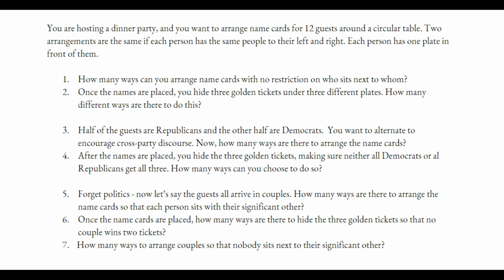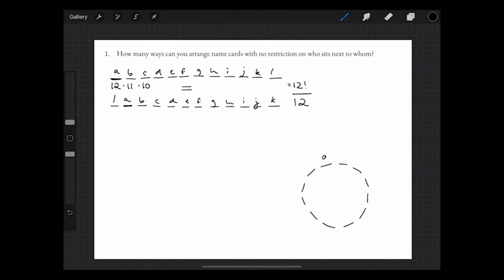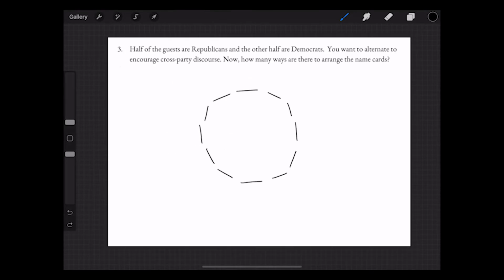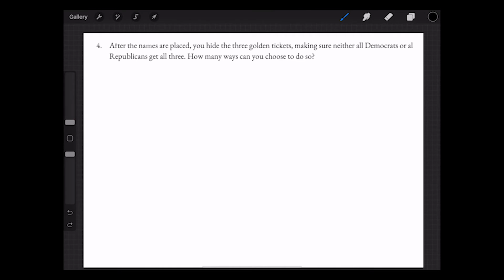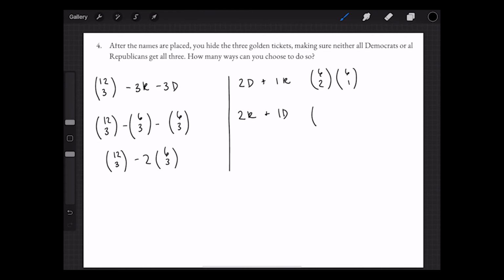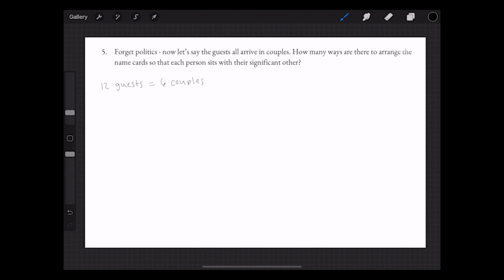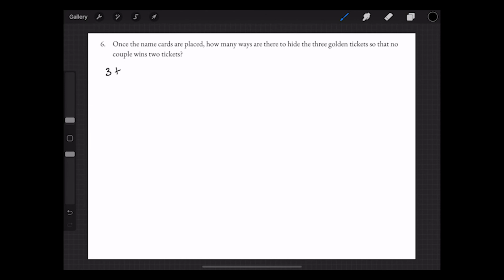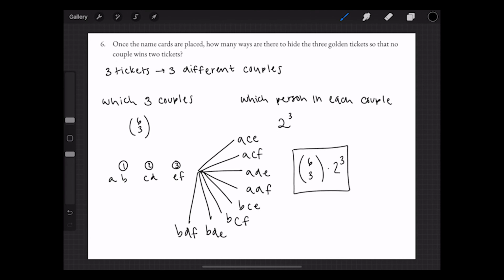Counting Review Part 1: Circular Table Arrangements